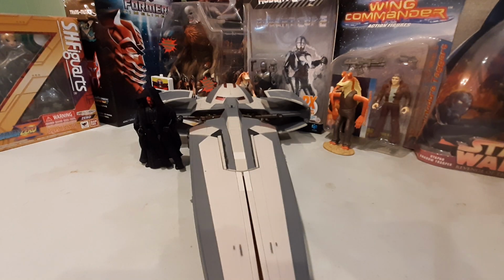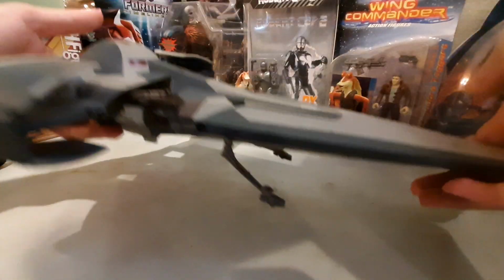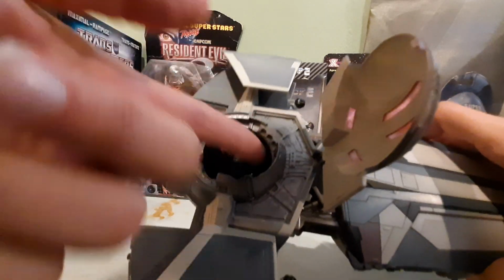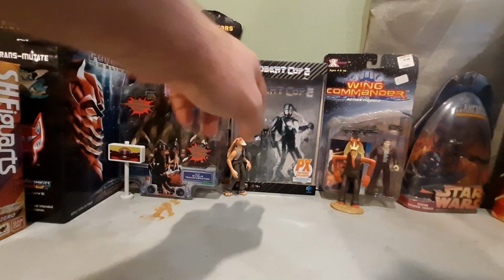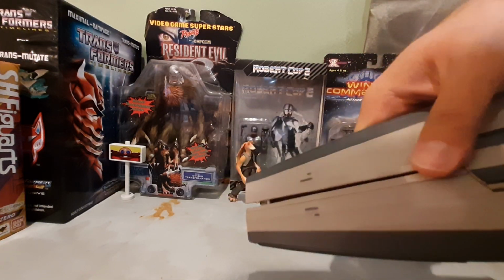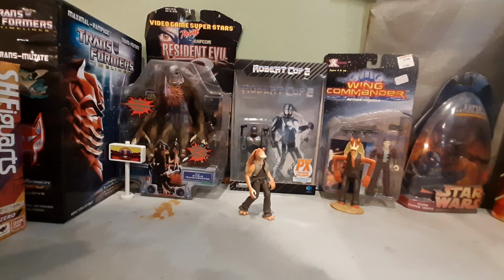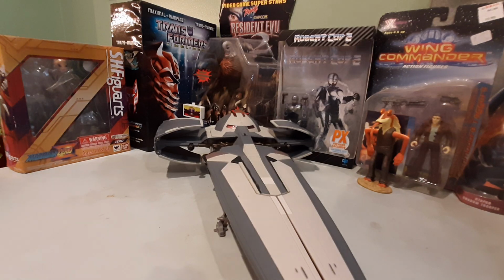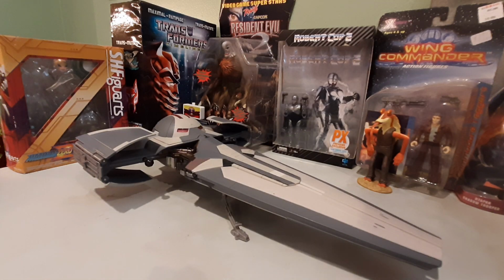Let's Look at the Hasbro Star Wars Darth Maul's Sith Infiltrator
I finally found one for my collection, and I've been so elated to show it off! This ship is not one of the best vehicles in the Hasbro Star Wars lineup but it has a special place in my heart!, as the antithesis to the Delta 7 Jedi Starfighter. Hope you enjoy this trip down memory lane